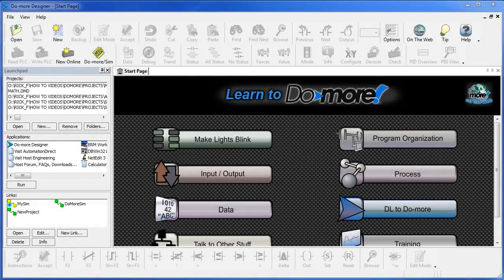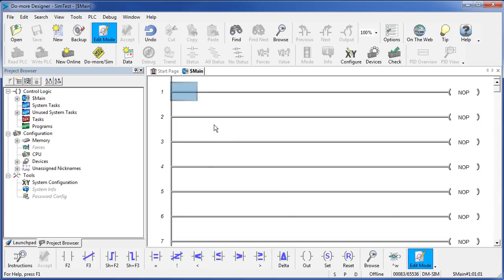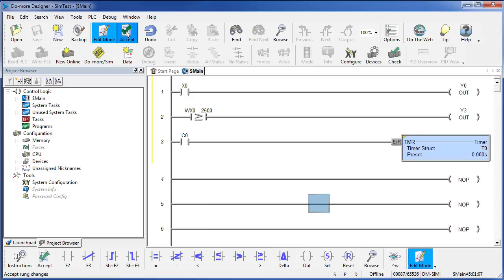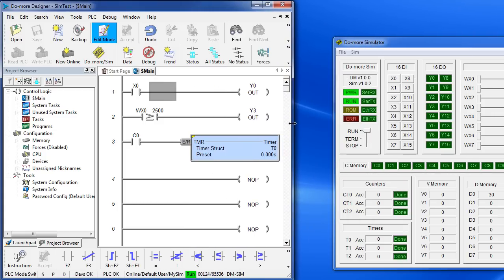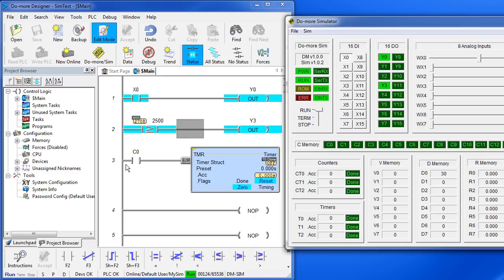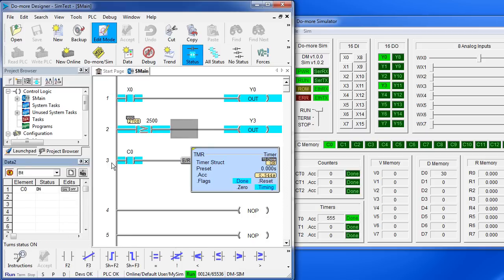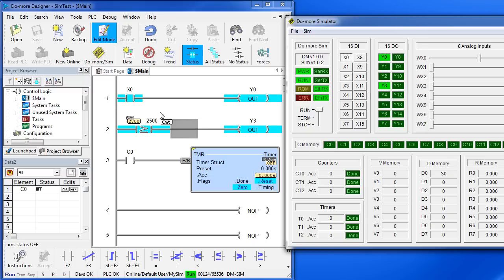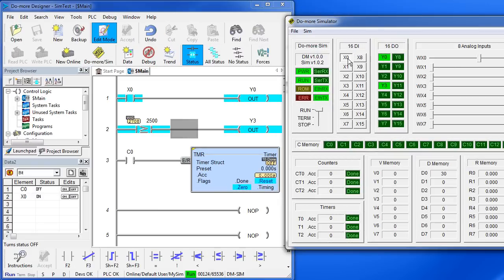Do-more PLC - How to Use the Simulator to Test Your Ladder Code with Do-more Designer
How to use the Do-more PLC and Do-more Designer Software in a Directlogic PLC System - Live demo showing you how to use the Do-more Simulator to test and debug your PLC ladder logic and PLC programming on the Do-more PLC.

Related AutomationDirect.com part numbers: H2-DM1, H2-DM1E, H2-DM1E-START,